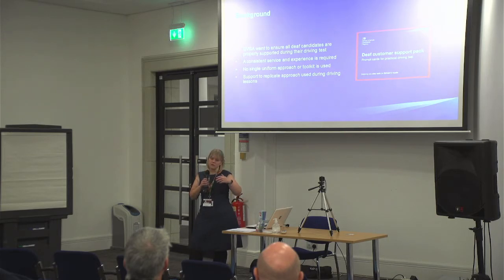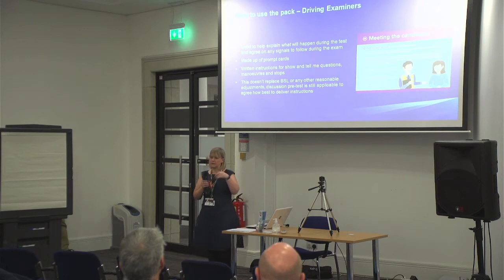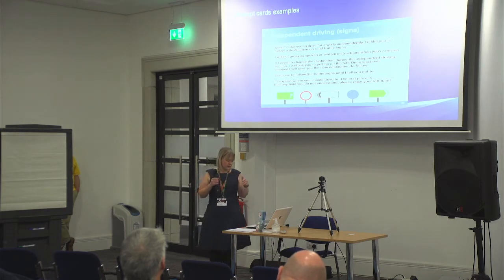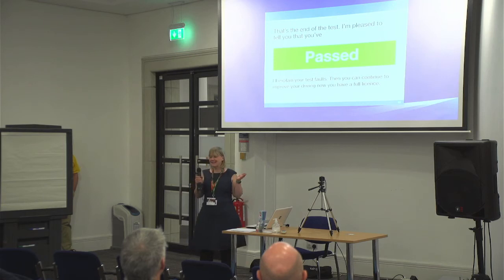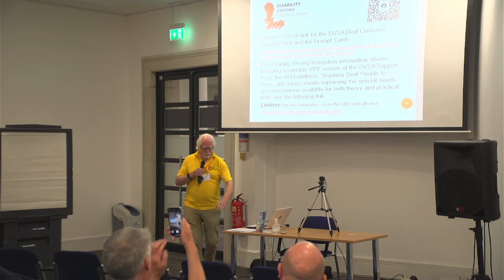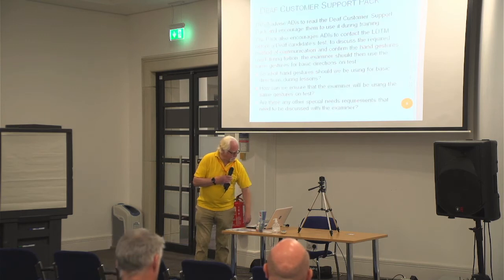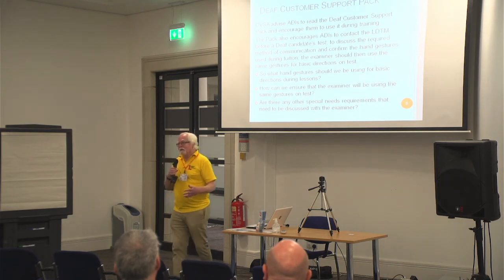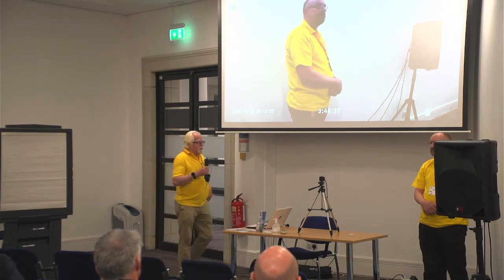Deaf awareness workshop Presented by John Rogers & supported by the DVSA Sponsored by TotalDrive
This is a recording of the workshop that took place at the Driving Instructor Show LIVE on Sunday 22nd May 22.
This recording is brought to you by TotalDrive, Digital sponsors to the Driving Instructor Show LIVE 22
In February DVSA introduced the Deaf Candidate Support Pack, a tool that will be used by examiners when conducting practical car tests for deaf candidates.F26:AO31
The pack features written instructions, cues and visual prompt cards to help examiners communicate with candidates and explain the process of the test.
ADIs are being advised to read the pack so that they can understand what their pupils may experience when taking their test and they are being encouraged to use it for training purposes. It would be especially useful if Deaf candidates are familiarised with the pack ahead of their test and if ADIs can use it during any mock tests that are performed with them.
Come along to the Deaf Awareness Workshop at the Driving Instructor Show to discuss the contents of the pack with Disability Driving Instructors and DVSA examiners to find out how you can help your Deaf pupil prepare for their test.

Before the start of the test examiners are advised to agree to use hand gestures that will be needed for the basic directions on test. So it would be useful if ADIs are using standardised hand gestures during lessons, examiners would then be more familiar with gestures being used. So what hand gestures should we be using for the basic directions?
We will also be introducing the new Disability Driving Instructors ADI Handbook “Teaching Deaf People to Drive” which goes into more detail about communicating with deaf pupils during the course of their tuition. The handbook explains all the stages from applying for a first provisional licence, through studying for and taking the theory test, undertaking the tuition needed to learn to drive and finally booking and taking the practical driving test. It describes the accommodations available when taking both the theory and the practical tests and explains how to apply for them.
In addition we will be announcing further training courses for Deaf Awareness and other aspects of disability tuition including an introduction to British Sign Language.
In February DVSA introduced the Deaf Candidate Support Pack, a tool that will be used by examiners when conducting practical car tests for deaf candidates. The pack features Written instructions, cues and visual prompt cards to help examiners communicate with candidate and explain the process of the test. ADI's are being advised to read the pack, so that they can understand what the pupils may experience when taking their test and they are being encouraged to use it for training purposes. It would be especially useful if deaf candidates are familiarised with the pack ahead of their test and if ADI's can use it during mock tests that are performed with them. You do not need to have a deaf student to attend this workshop.